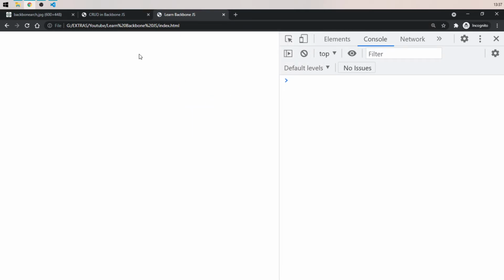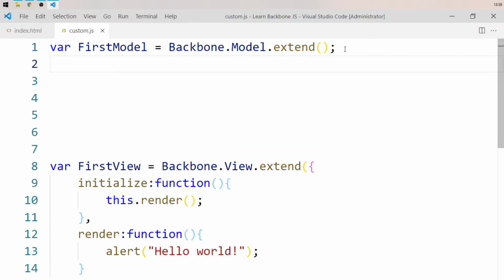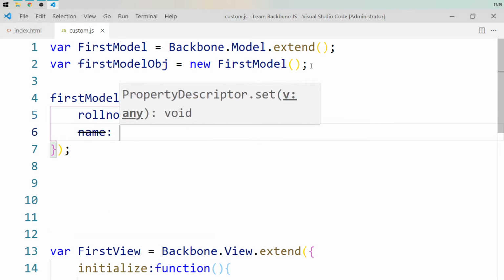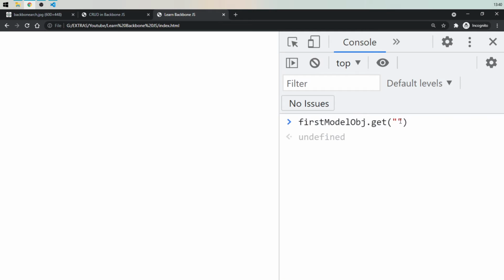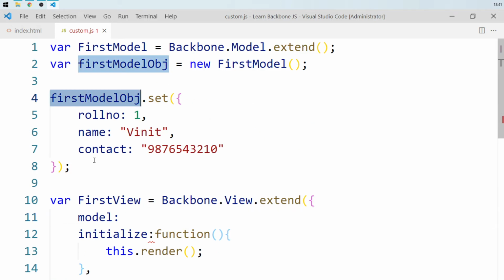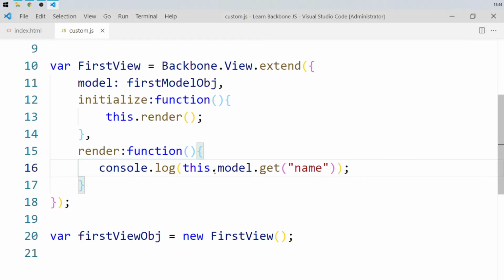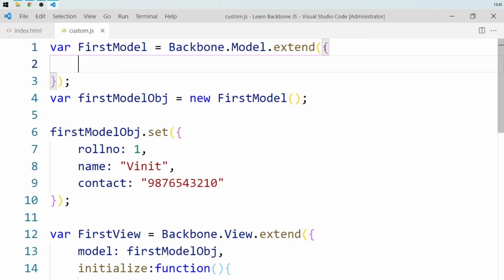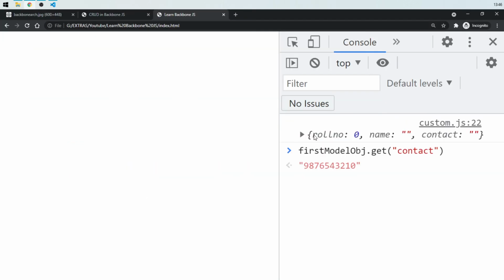Learn Backbone JS | (Part - 03) How to create Model in Backbone JS?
What is Backbone.js
Backbone.js is a very lightweight JavaScript library or framework that facilitates developers to create a single page application in a structured manner. These client-side applications run on a web browser. It is based on the MVC pattern which abstracts data into models, DOM into views and binds these two using events.

Backbone.js has a hard dependency on underscore.js and a soft dependency on jQuery. It’s made up of the following modules:
Views
Events
Models
Collections
Routers

Backbone.js is mainly used for creating single-page applications using a RESTful service for persisting data.

I recommend you to watch my videos at 1.25x speed.
I hope you will learn something from my content.